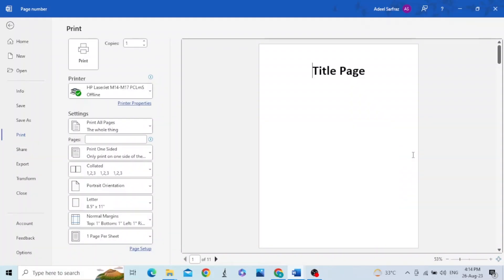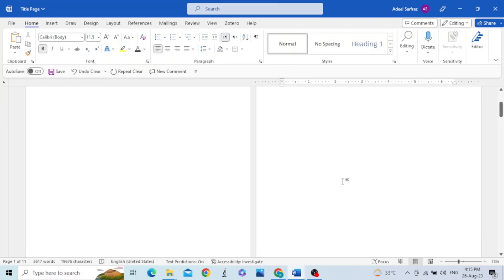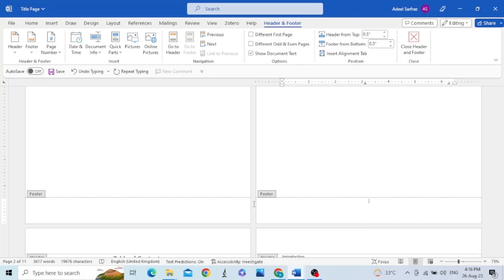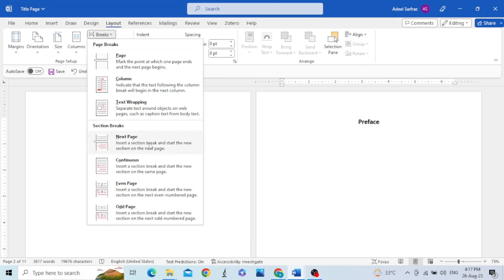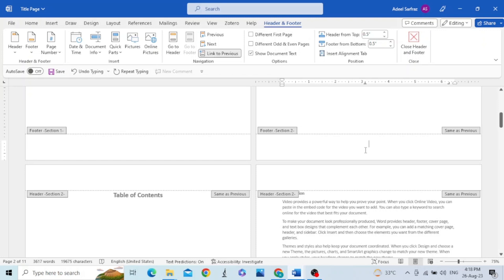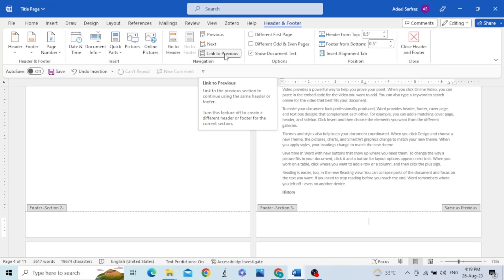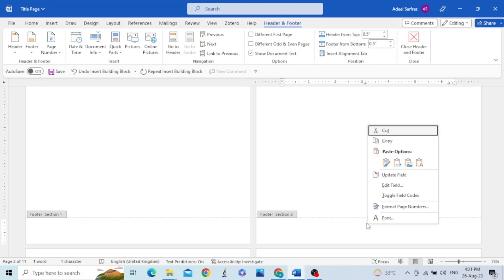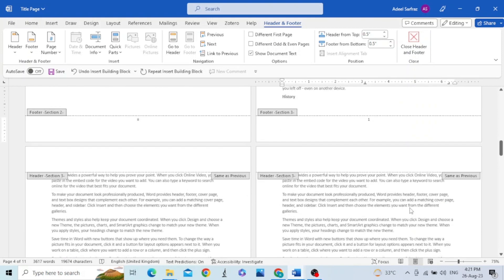Give DIFFERENT PAGE NUMBERS to DIFFERENT PAGE in MS Word 365 | Specific Page Number-Specific Section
In this video we will see how can we give different page numbers to different pages in a single Word document.
First let's have an understanding about the header and footer section.
• Footer is the last part of a page where you can also write a footnote.
• The top part of the page is called header.
What we write in the header or footer of one page will appear in the header and footer of all the pages of the document.
So, basically we have to do some settings in the footer section.
For that we have to make sections.
To make the sections, click on layout, go to breaks and select next page.
Now if you double click on the header or footer section  you we'll see that section 1 and section 2 are created. But you will also see a statement “same as previous”. This means that whatever you write in the footer of section 1 will also appear in the footer of Section 2. This means that the footers of both the sections are linked.
To delink, click on the footer Section 2 and go to navigation group and unselect link to previous.
Similarly, you can create as many sections as you need.
After creating sections and delinking them from each other, now it's time to assign page numbers.
Click on the footer of any section and then go to page number and assign a page number. You can also edit the page number by right clicking it.
Now assign page numbers to all the sections one after the other.

Quickly Split and Merge Cells in MS Word 365 | How to merge cells in MS Word

How to put tables side by side | Make side by side tables in MS Word (Urdu/ Hindi)

How to put tables side by side | Make side by side tables in MS Word | Insert side by side tables

How to make LIST OF FIGURES in MS Word | Create LIST OF FIGURES in Word 365| Add LIST OF FIGURES

How to make list of tables in MS Word | Create list of tables in Word 365| List of tables in Word

How to Add Table of Contents in MS Word 365 | Microsoft Word Table of Contents: Tutorial